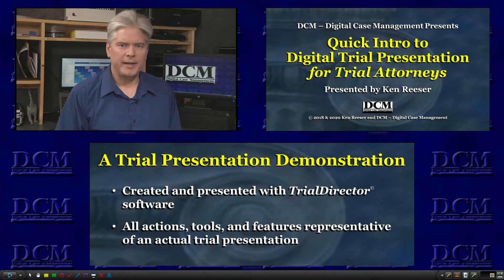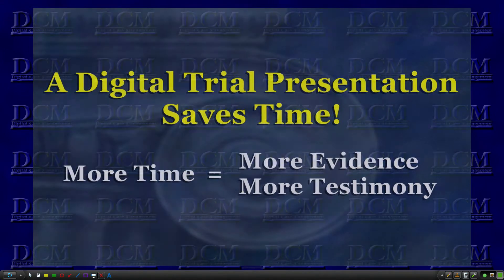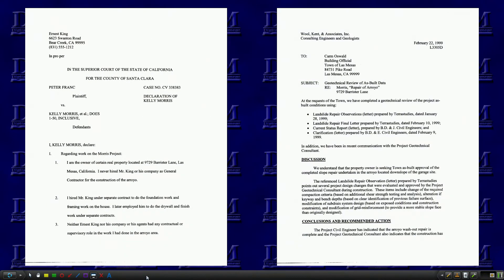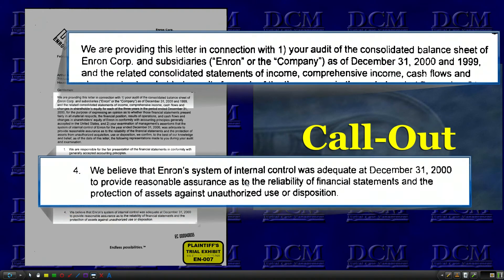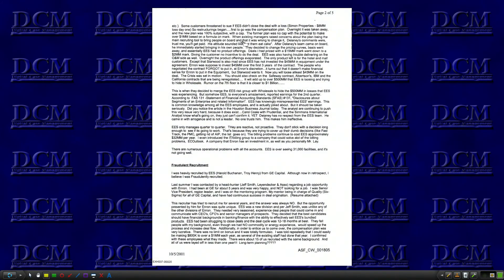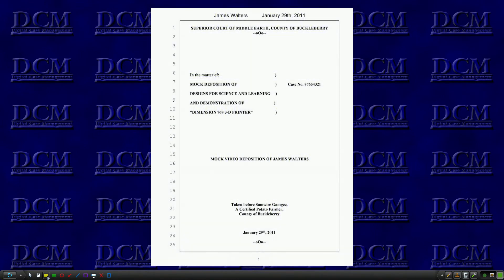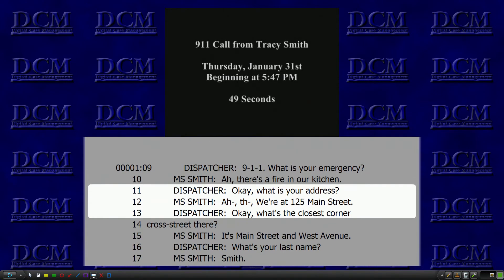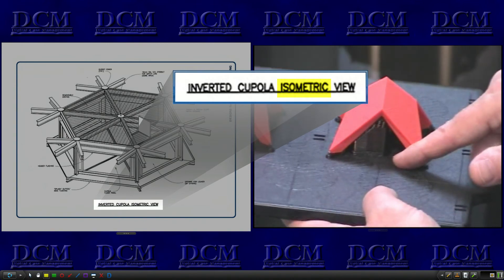Introduction to Digital Trial Presentation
Lesson number one: You're not using the software, you're using your trial technician.

First in a series of educational videos for trial attorneys.  Learn the basic functions and features used to present documents, transcripts, audio and video files.  If you are a trial attorney and are unfamiliar with digital trial presentation or TrialDirector, you should take six minutes and watch this introduction.  Other lessons to follow.

Note: Yes, this is an edited version of the video posted in 2018.  I took out some less important stuff and lost the views count and the likes.  But it's more important to present a better show in less time.